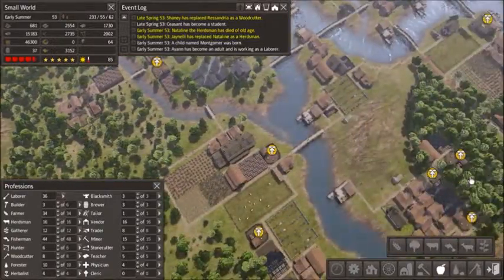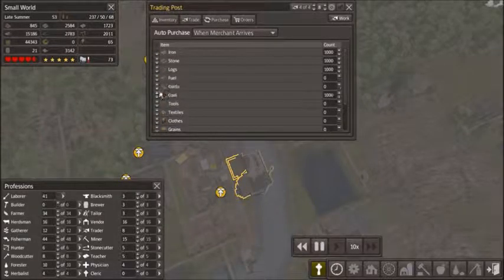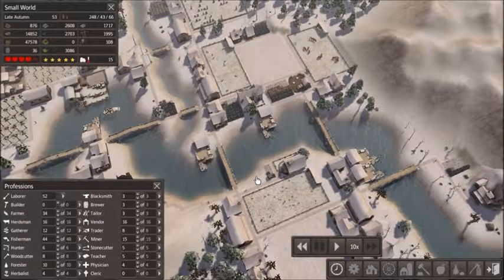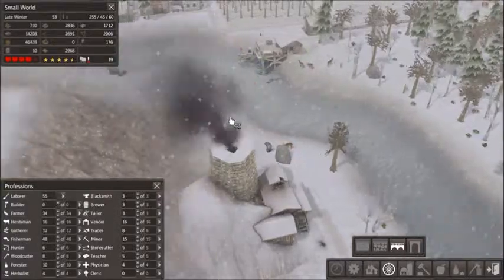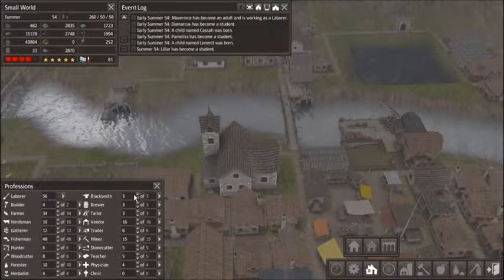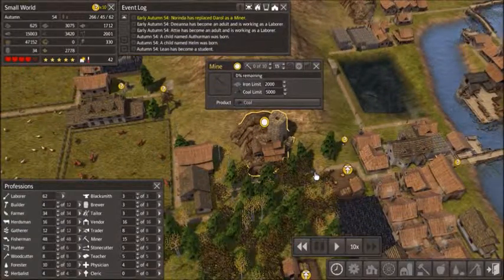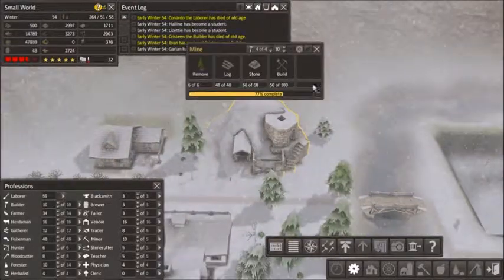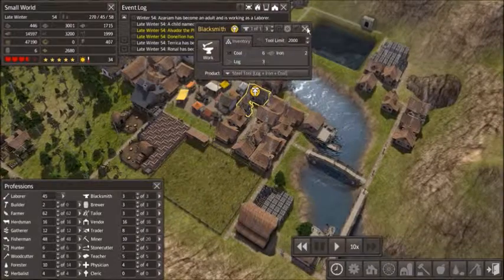Banished - DRY COAL MINE (Part 19)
My coal mine ran out, so I had to build a new one.